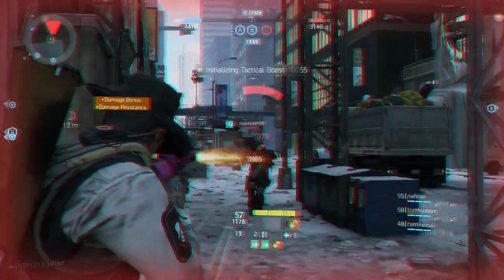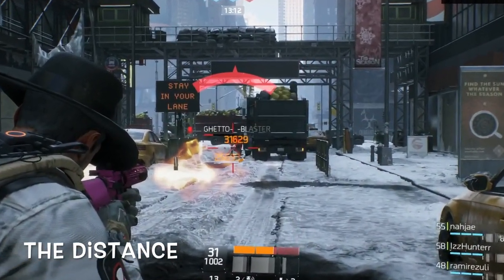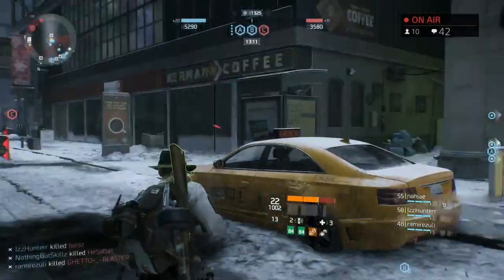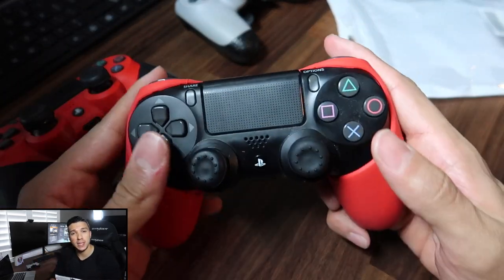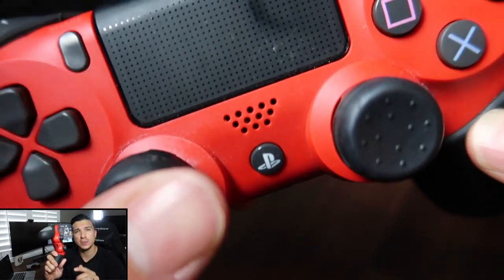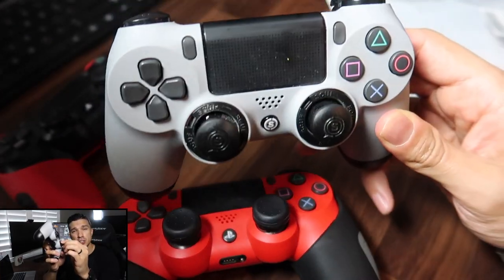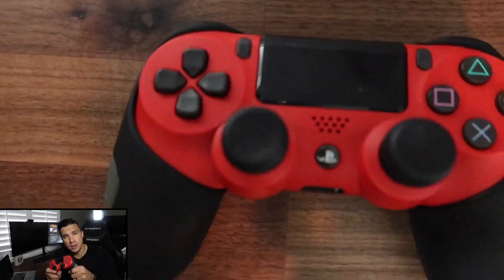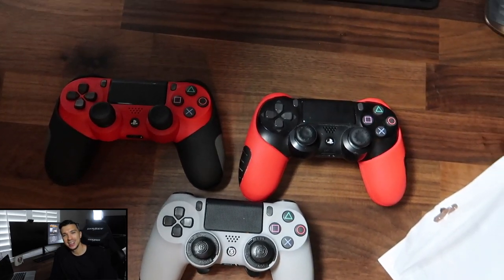IMPROVE YOUR AIM WITH TWO ACCESSORIES IN THE DIVISION OR ANY GAME ON CONSOLE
KONTROL FREEK PS4 GRIPS
KONTROL FREEK XBOX GRIPS
Pandaren Soft Silicone PS4
Pandaren Soft Silicone XBOX